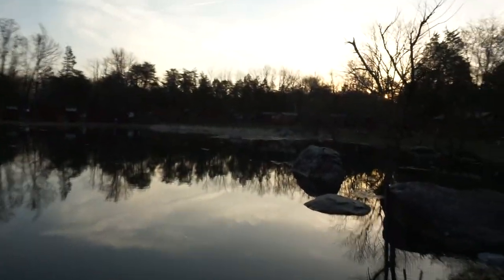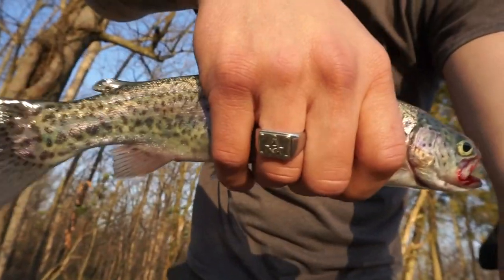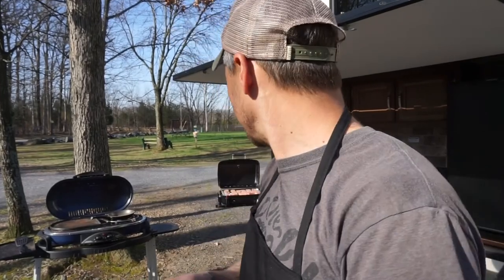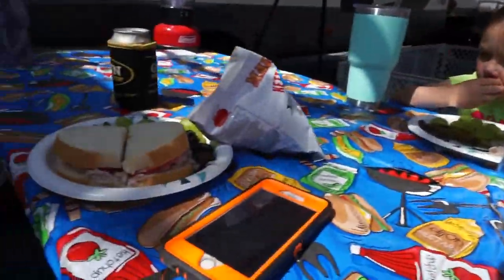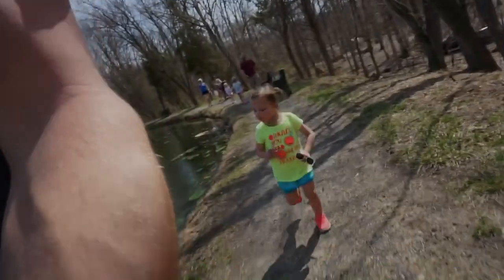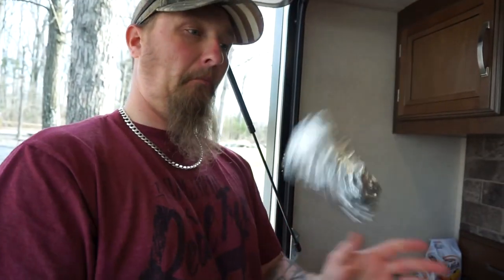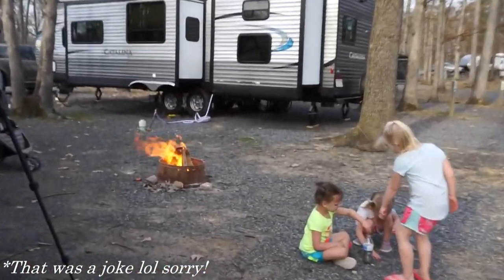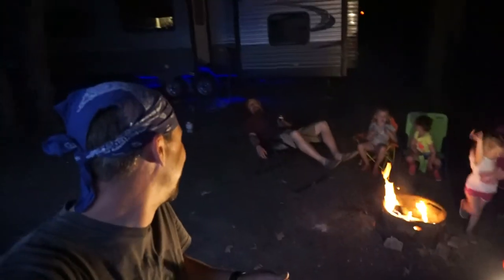Camp Cooking Has Never Looked This Good!!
Editing software

-hitting you with a new vlog every weekend!! Thanx for watching!